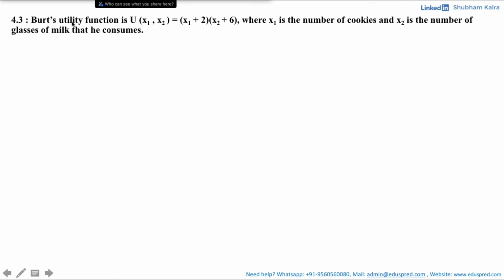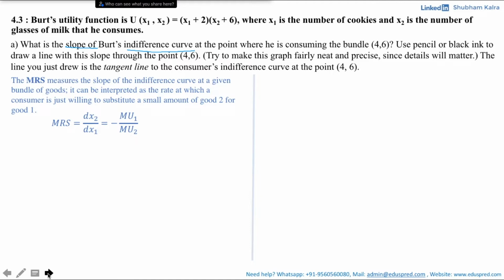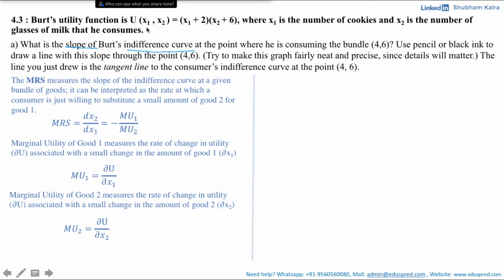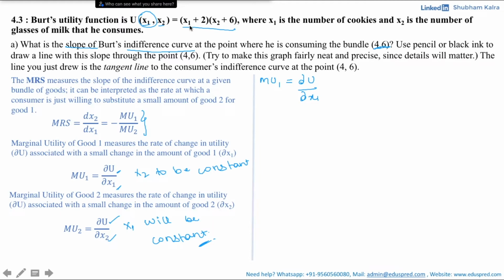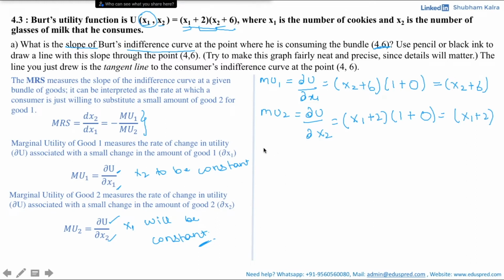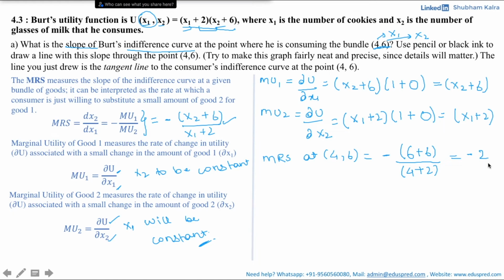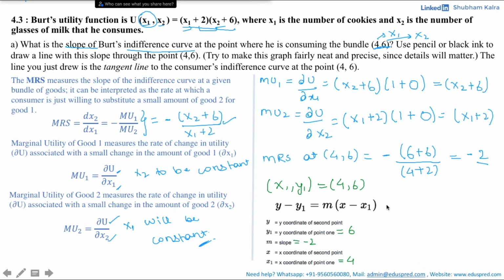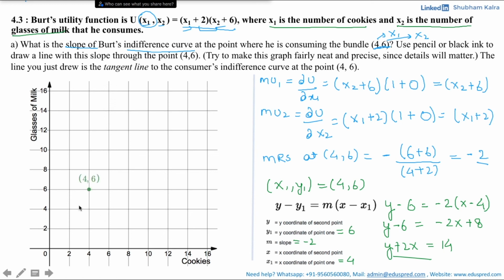Utility Q4.3 - Part 1 (From 'Workouts in Intermediate Microeconomics' by Hal Varian)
Looking for One-One Online Microeconomics, Statistics or Econometrics coaching? Schedule a free discussion call with us.

Question 3: Burt’s utility function is U (x1 , x2 ) = (x1 + 2)(x2 + 6), where x1 is the number of cookies and x2 is the number of glasses of milk that he consumes.

a) What is the slope of Burt’s indifference curve at the point where he is consuming the bundle (4,6)? Use pencil or black ink to draw a line with this slope through the point (4,6). (Try to make this graph fairly neat and precise, since details will matter.) The line you just drew is the tangent line to the consumer’s indifference curve at the point (4, 6).

b) The indifference curve through the point (4,6) passes through the points ( ___ ,0), (7, ___ ), and (2, ___ ). Use blue ink to sketch in this indifference curve. Incidentally, the equation for Burt’s indifference curve through the point (4, 6) is x2 = _______

c) Burt currently has the bundle (4,6). Ernie offers to give Burt 9 glasses of milk if Burt will give Ernie 3 cookies. If Burt makes this trade, he would have the bundle ___ . Burt refuses to trade. Was this a wise decision? Mark the bundle (1, 15) on your graph.

d) Ernie says to Burt, “Burt, your marginal rate of substitution is −2. That means that an extra cookie is worth only twice as much to you as an extra glass of milk. I offered to give you 3 glasses of milk for every cookie you give me. If I offer to give you more than your marginal rate of substitution, then you should want to trade with me.” Burt replies, “Ernie, you are right that my marginal rate of substitution is −2. That means that I am willing to make small trades where I get more than 2 glasses of milk for every cookie I give you, but 9 glasses of milk for 3 cookies is too big a trade. My indifference curves are not straight lines, you see.” Would Burt be willing to give up 1 cookie for 3 glasses of milk? Would Burt object to giving up 2 cookies for 6 glasses of milk?

e) On your graph, use red ink to draw a line with slope −3 through the point (4,6). This line shows all of the bundles that Burt can achieve by trading cookies for milk (or milk for cookies) at the rate of 1 cookie for every 3 glasses of milk. Only a segment of this line represents trades that make Burt better off than he was without trade. Label this line segment on your graph AB.

0:00 Introduction to Question 4.3- Part 1
0:20 Part (a) What is the slope of Burt’s indifference curve at the point where he is consuming the bundle (4,6)? Use pencil or black ink to draw a line with this slope through the point (4,6). (Try to make this graph fairly neat and precise, since details will matter.) The line you just drew is the tangent line to the consumer’s indifference curve at the point (4, 6).

The above question is taken from 'Workouts in Intermediate Microeconomics' by Varian.